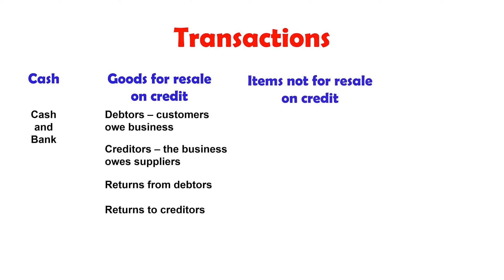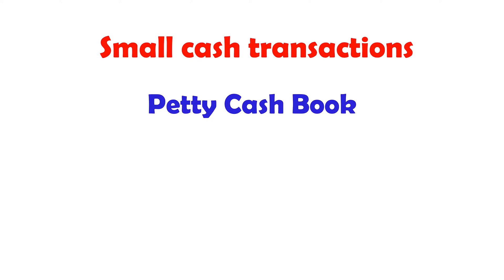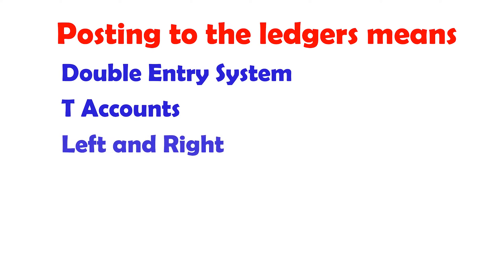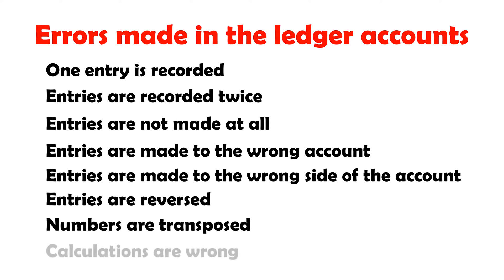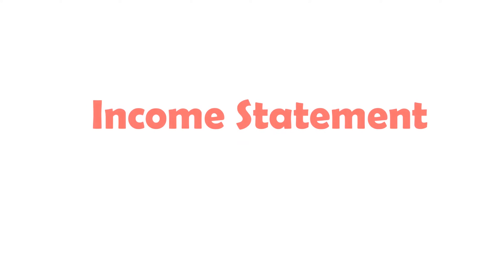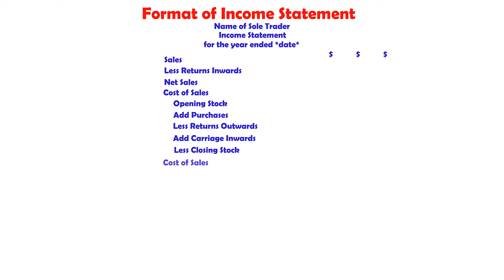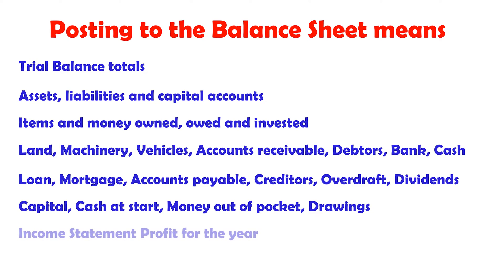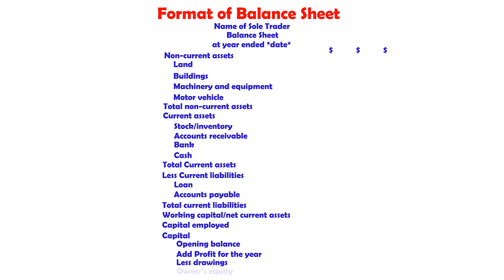Accounting Cycle Source Documents Journals Ledgers Trial Balance Income Statement Balance Sheet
Learn 6 steps of the Accounting Cycle which are Source Documents, Journals, Ledgers, Trial Balance, Income Statement and Balance Sheet for a Sole Trader. This video gives a detailed lesson and test with timer for students to work under exam pressure.